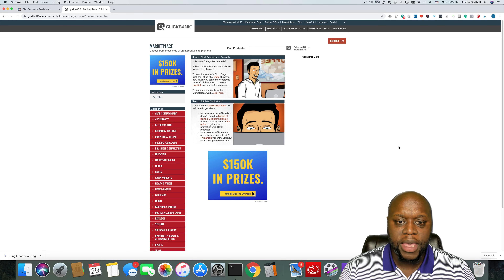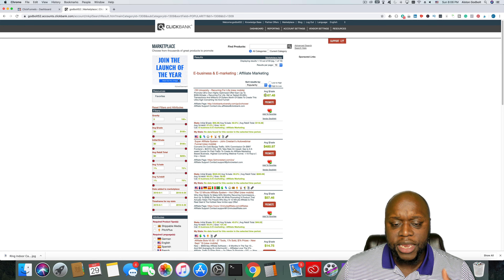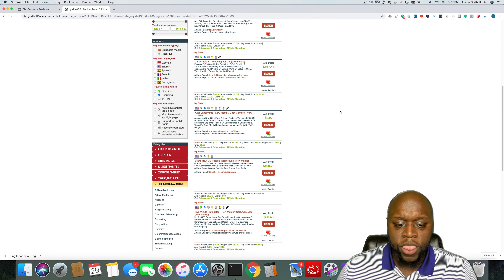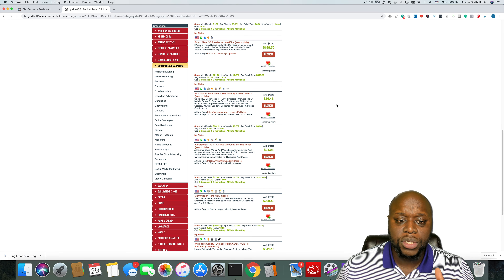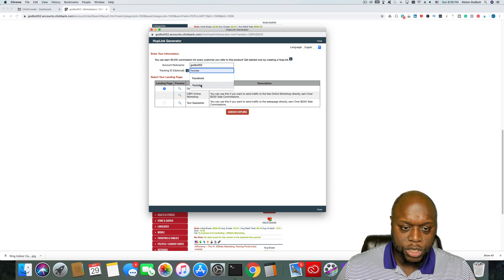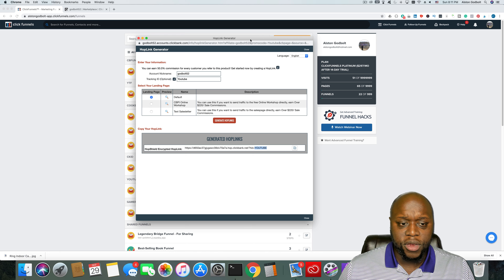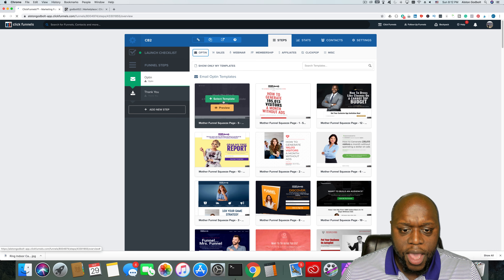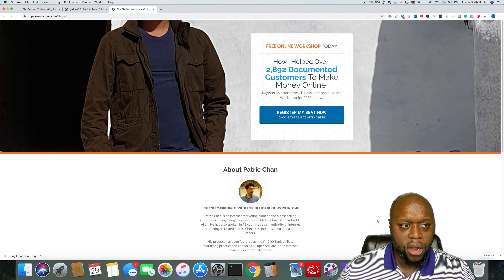Clickbank With Clickfunnels: How To Make Money Online With Clickbank and Clickfunnels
In addition, you can use Clickfunnels to scale your business with email marketing. This video includes a tutorial on how to find high-quality products to promote, as well as a tutorial on how to create a landing page.